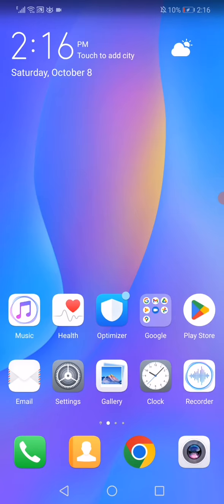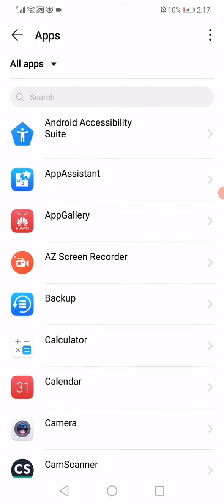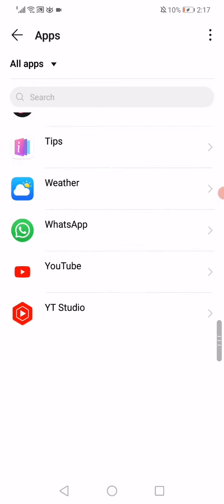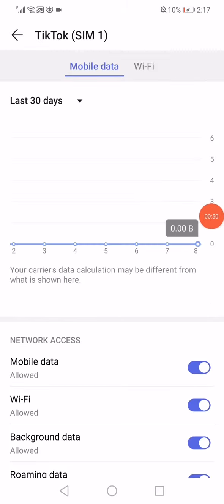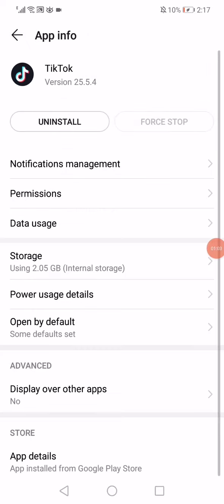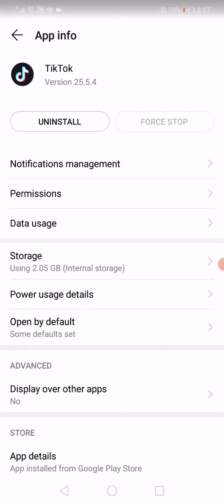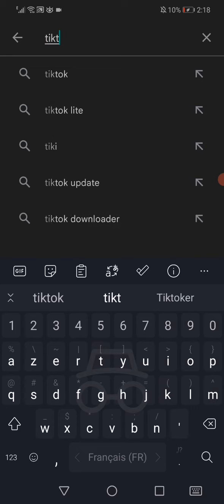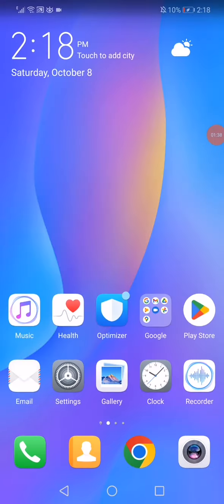How to fix tiktok not opening on Android Phone and IOS 2022